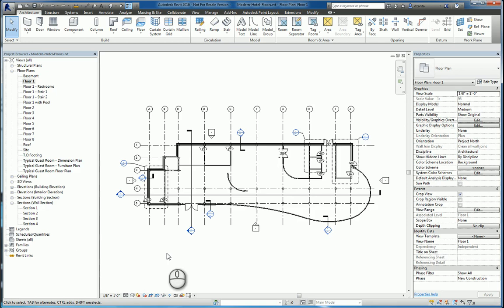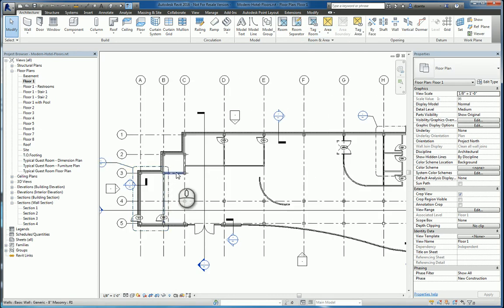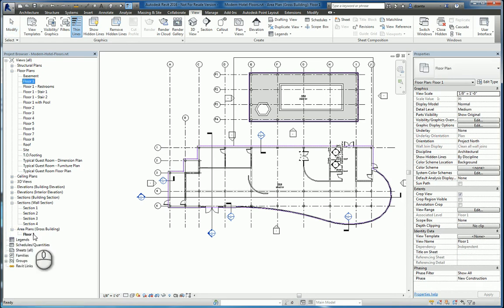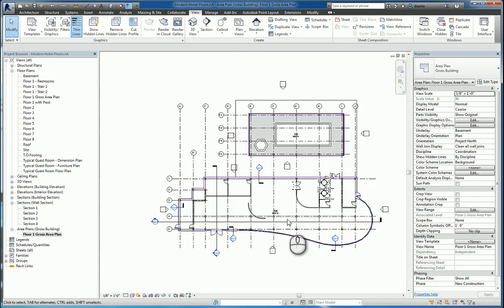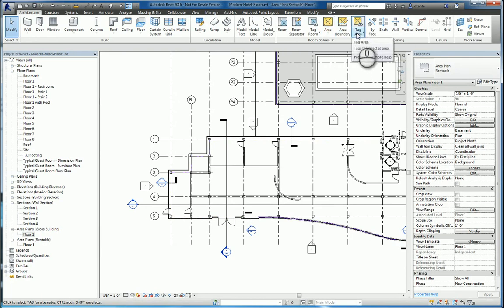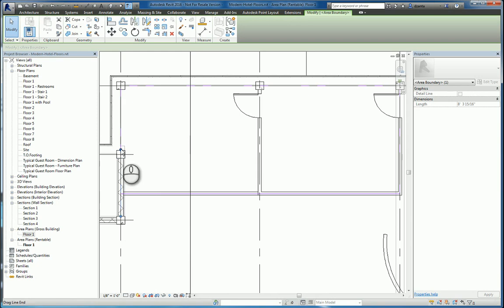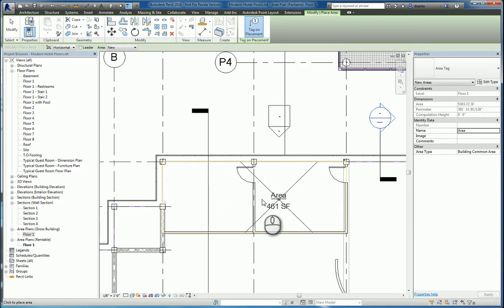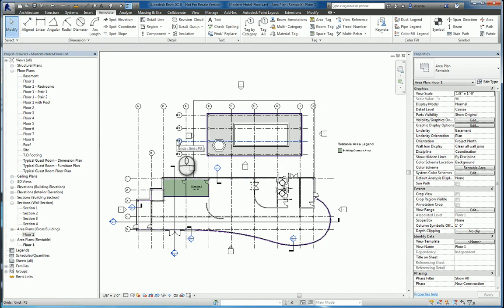Revit Area Command